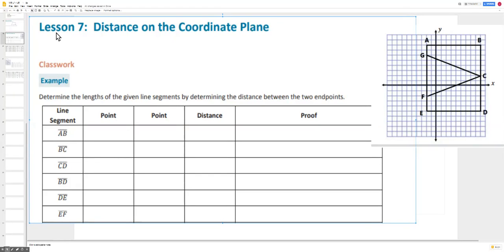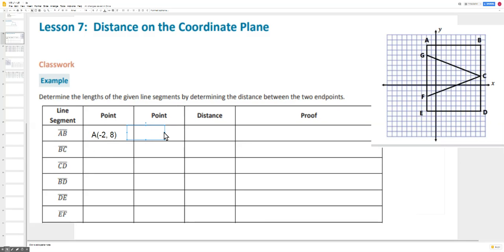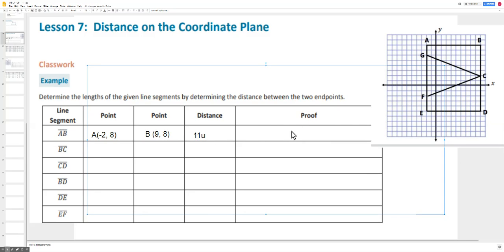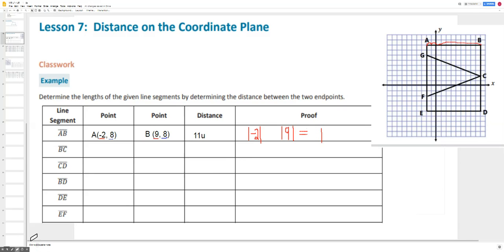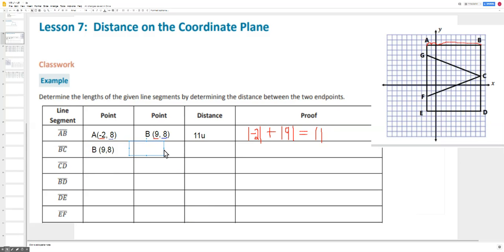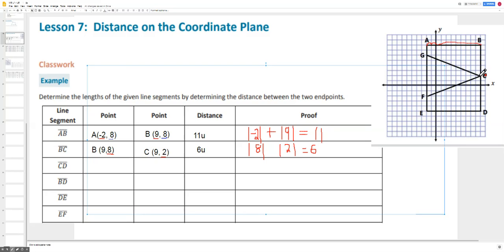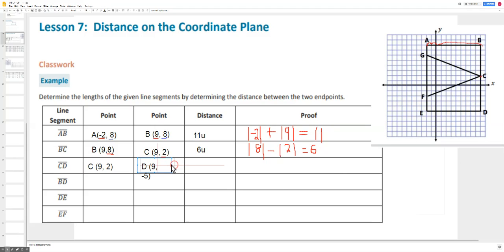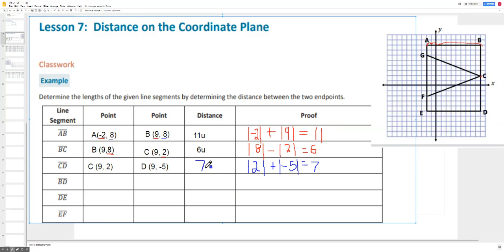M5 L7 Part 1